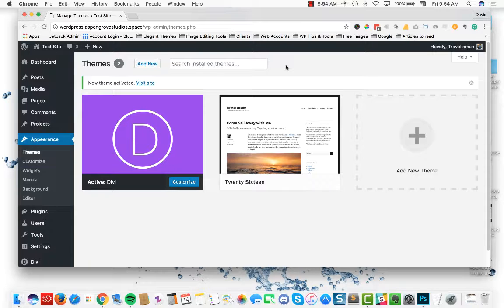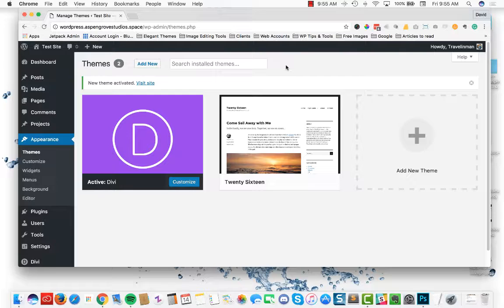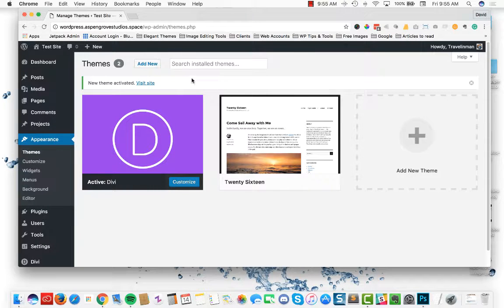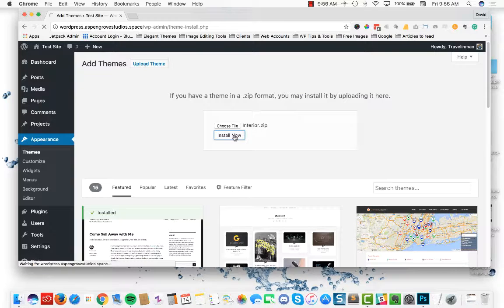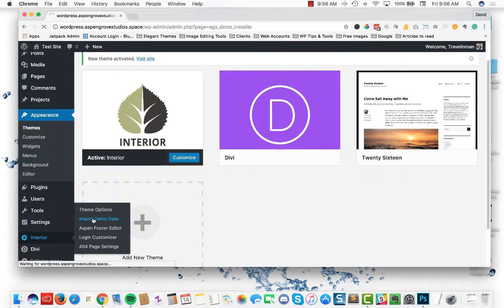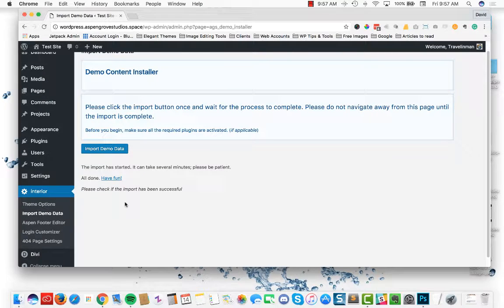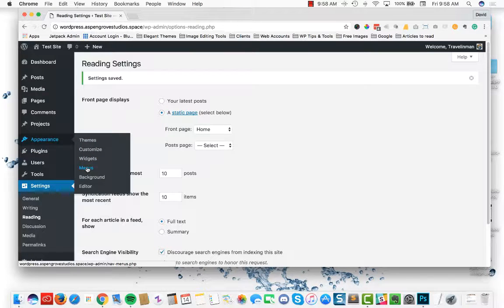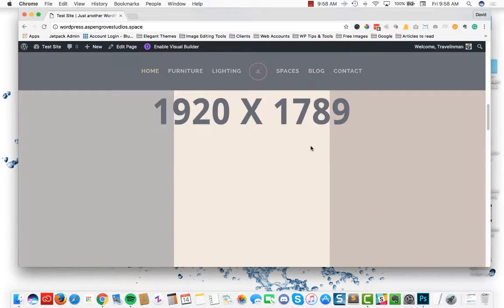Aspen Grove Studios Child Themes for Divi Install Process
A step by step tutorial for how to install Child Theme for Divi by Aspen Grove Studios.